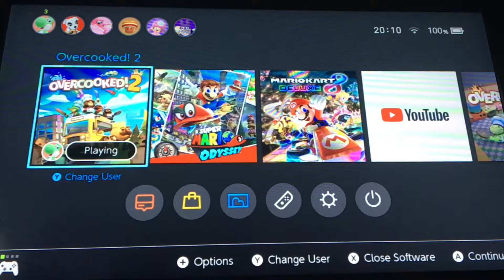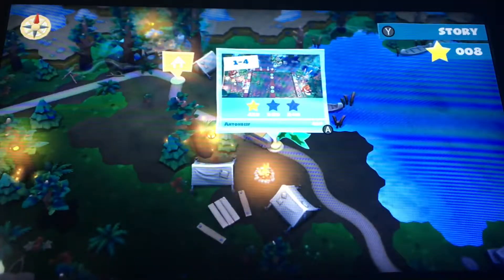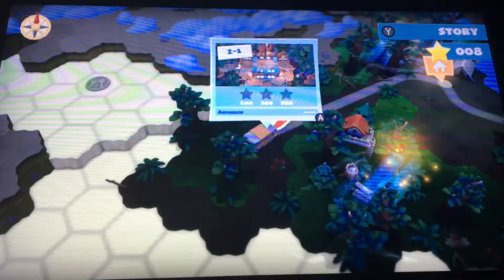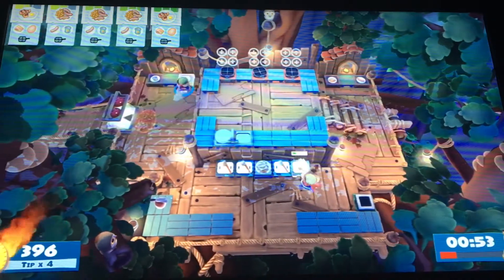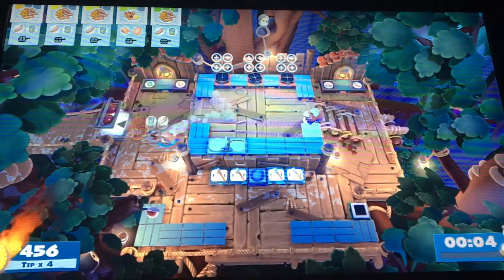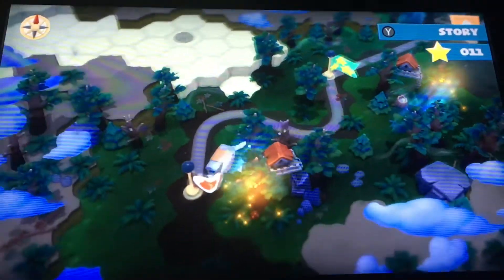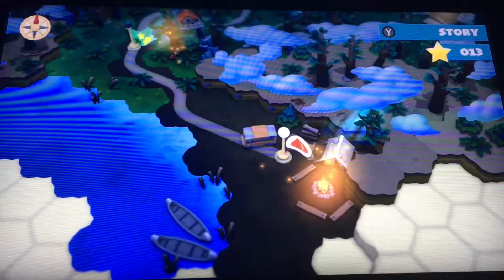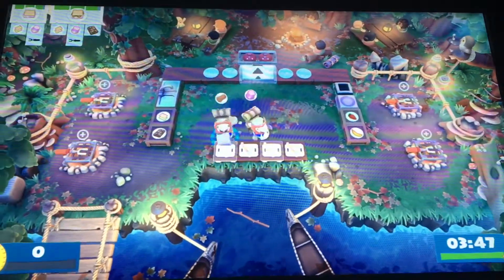Overcooked 2: Campfire Cook off part 2